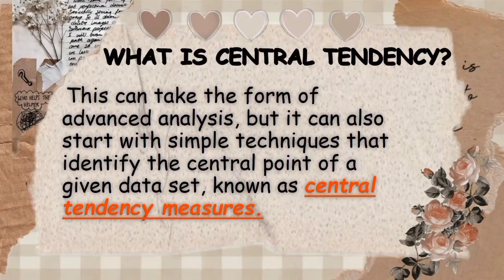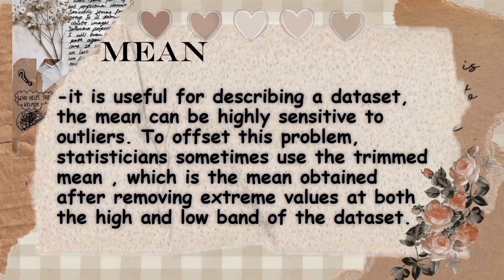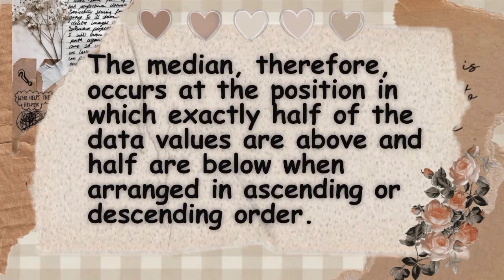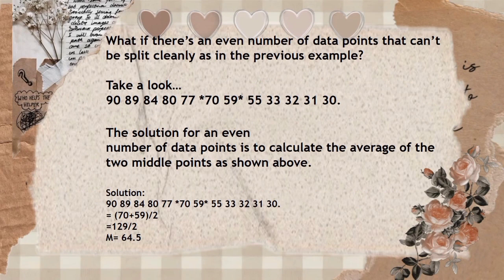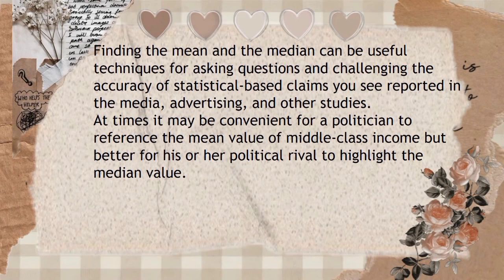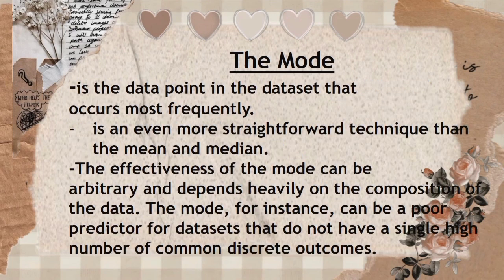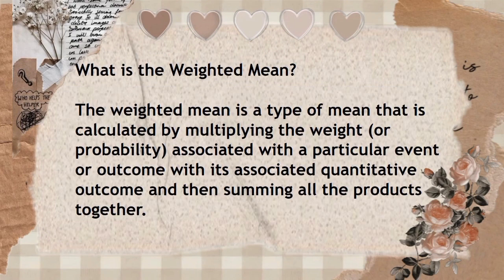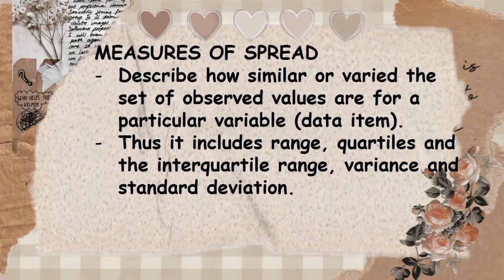CENTRAL TENDENCY# Mean#Median# Mode